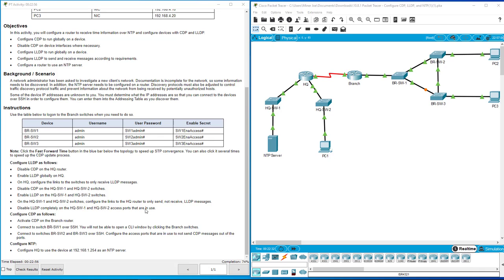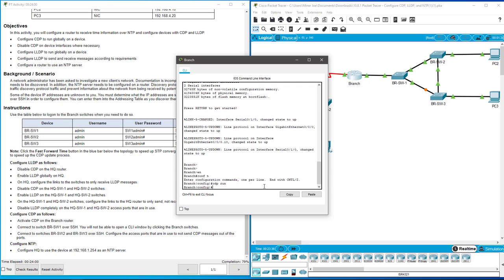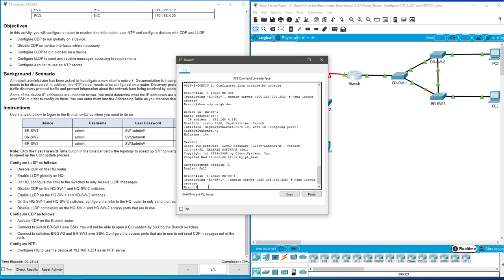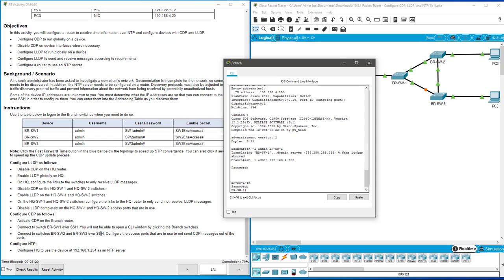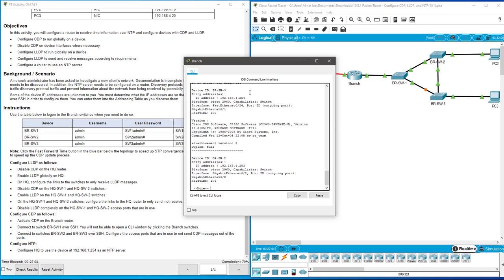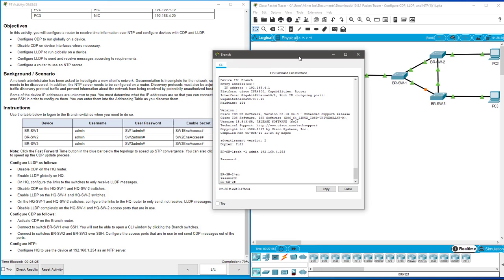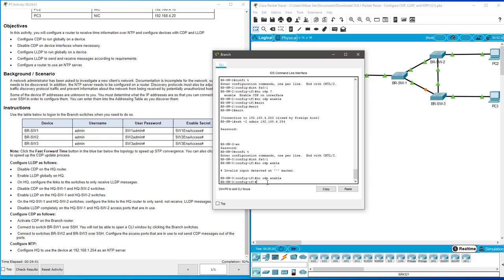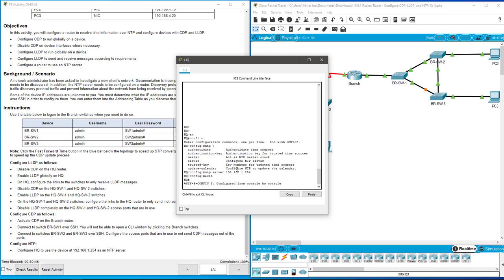CIT 1123 PKA 10 8 1 Part 2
CCNA 3 Packet Tracer 10.8.1 Part 2